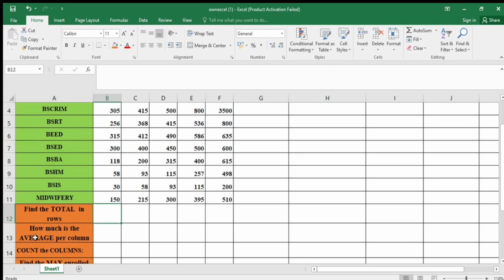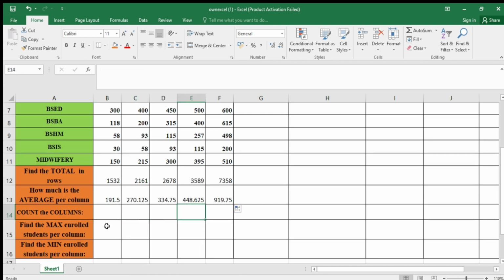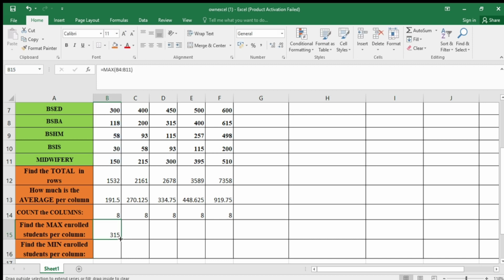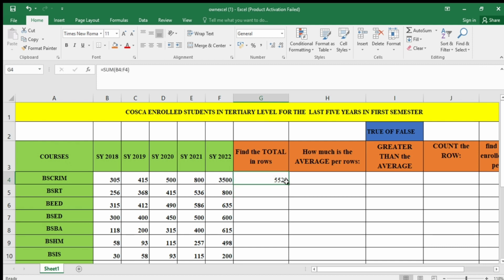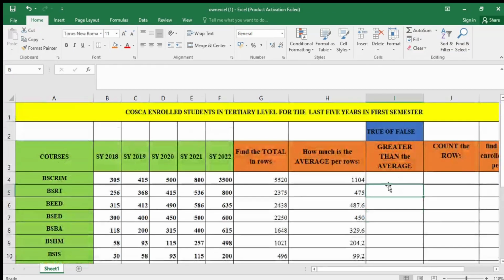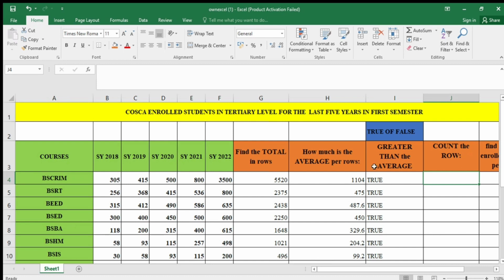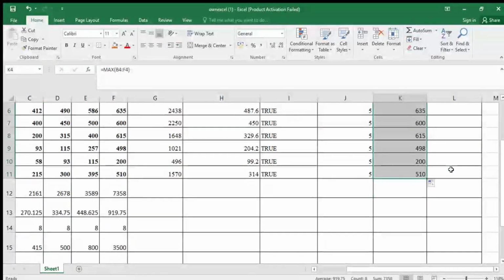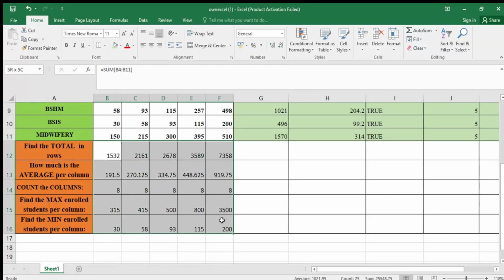GE-E1 IT FUNDAMENTALS (CADAY, MICHAJE M) Section M.